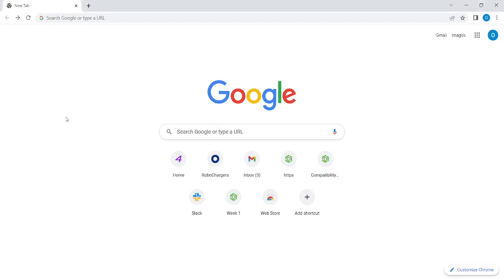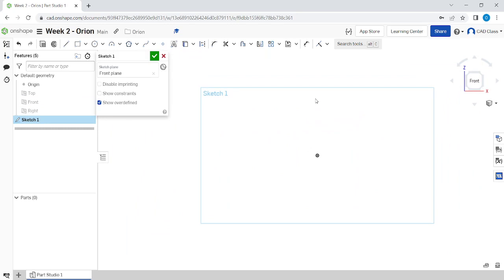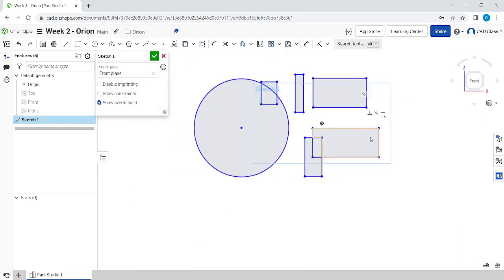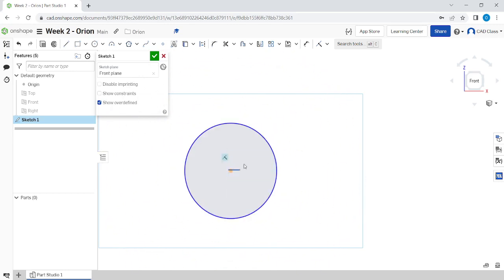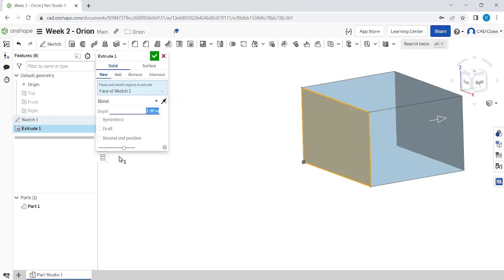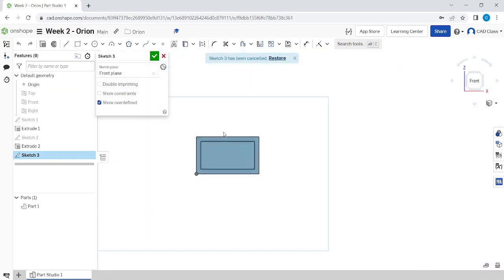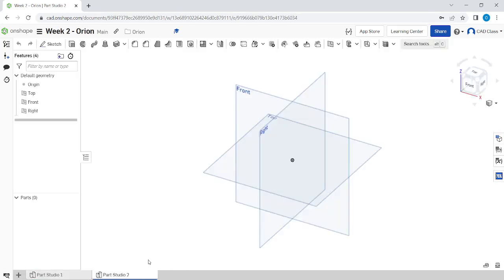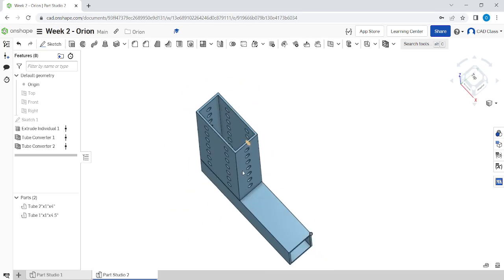CAD Class Week 2 - Onshape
The hands-on CAD portion of the week 2 session of the FRC 3005 RoboChargers CAD class.

In this video we cover basic sketches and extrusions in addition to a few featurescripts.